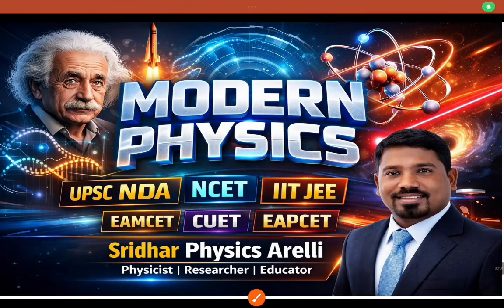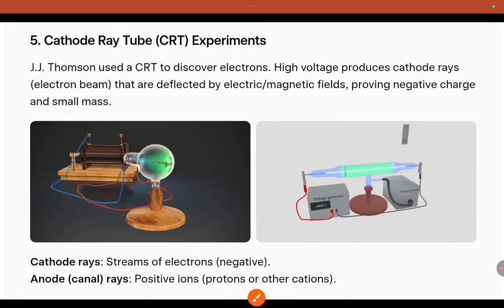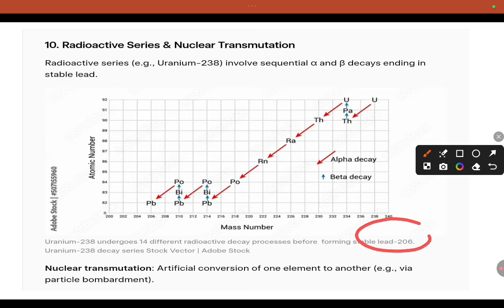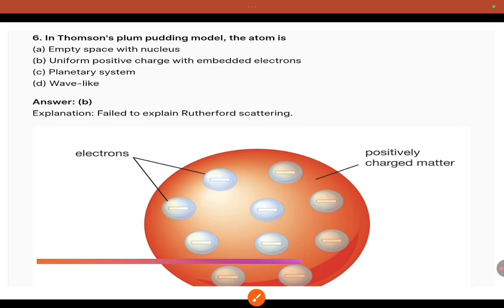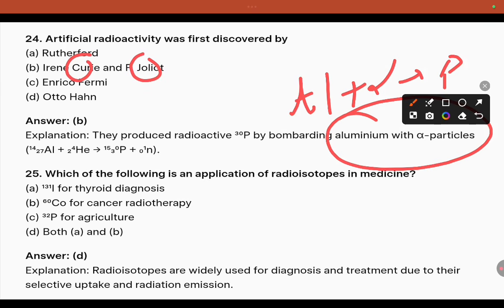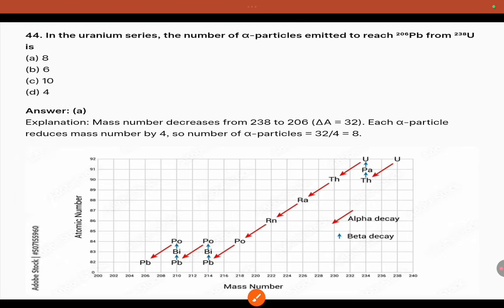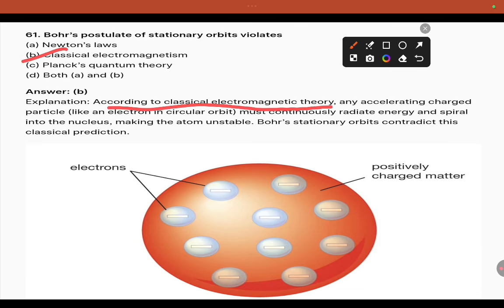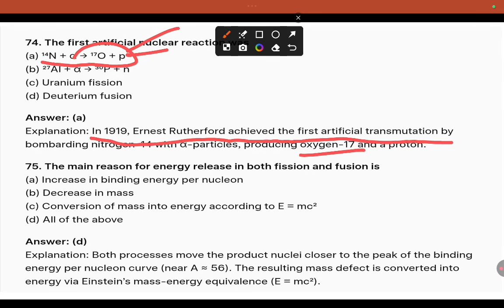Modern physics for NDA CUET NCET IIT JEE EAMCET EAPCET